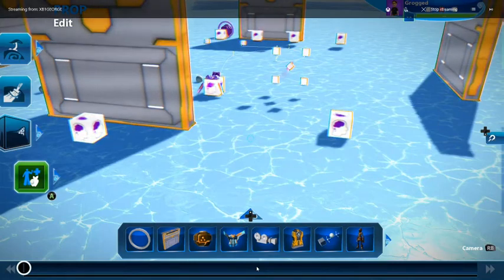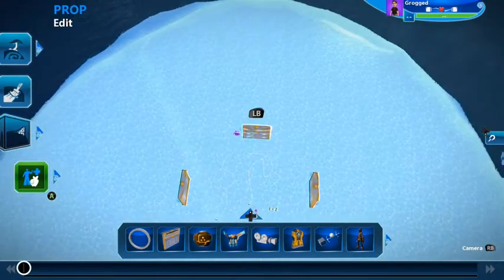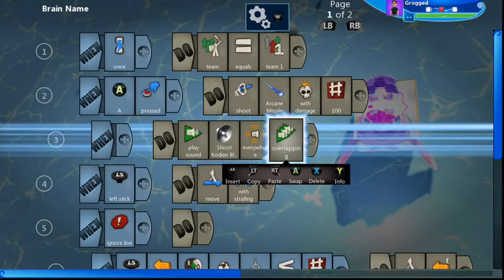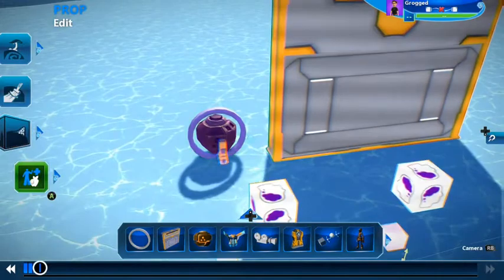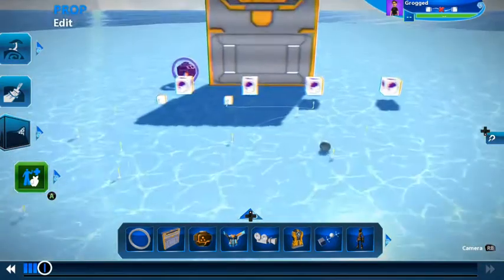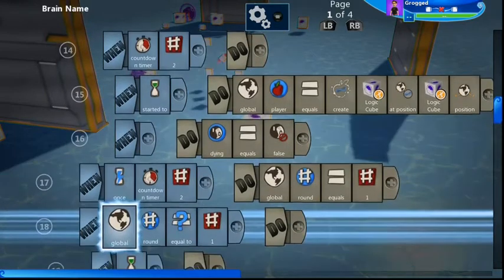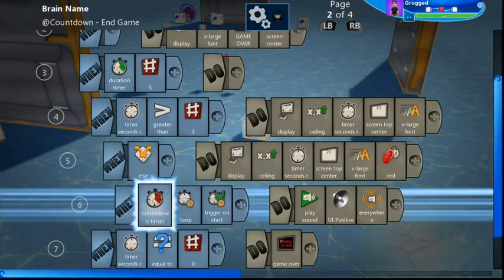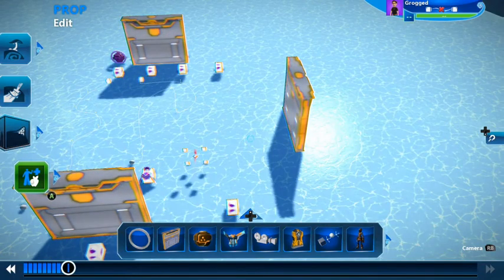Project Spark Tutorial: 2D space shooter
The basics to making a 2D arcade style space shooter in Project Spark .